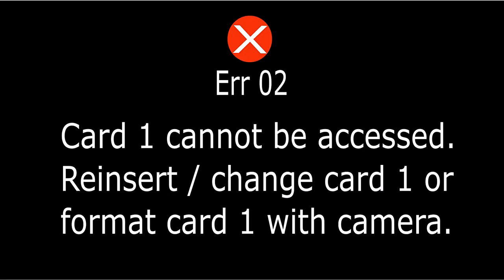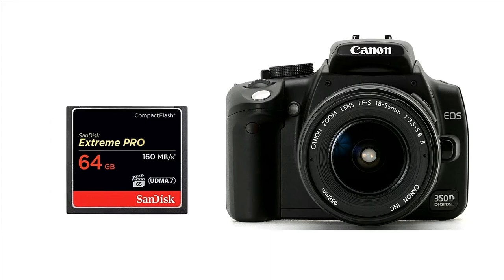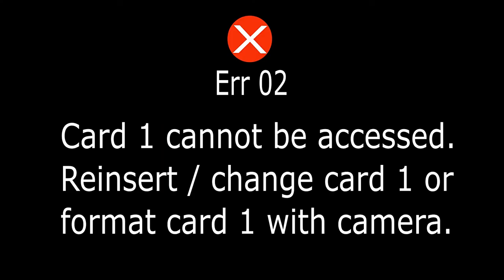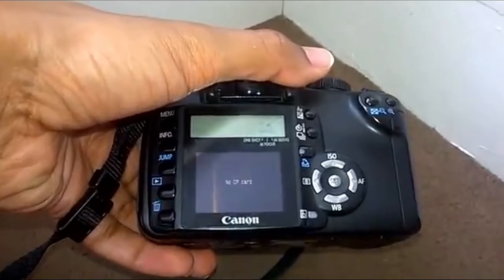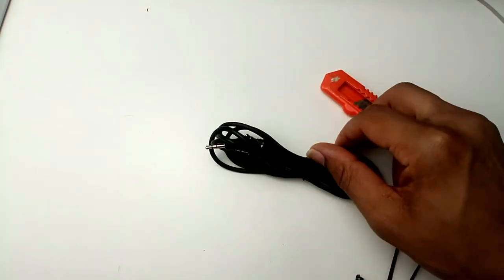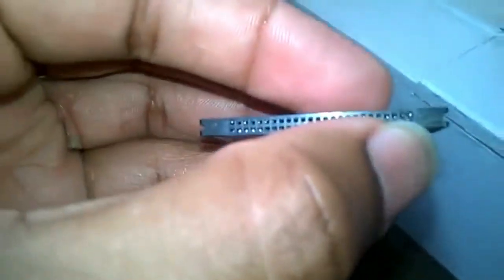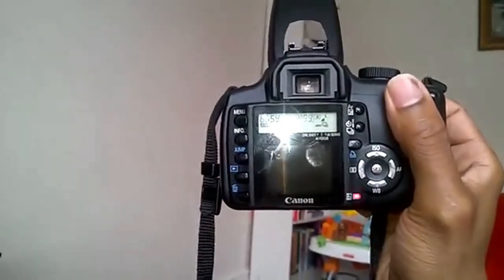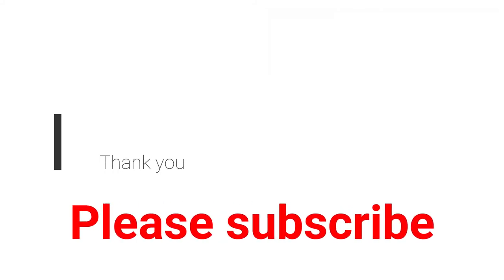Solving CF Card error on Digital Camera | DSLR | Erro 99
Canon CF card error DIY repair
error 99
no card error